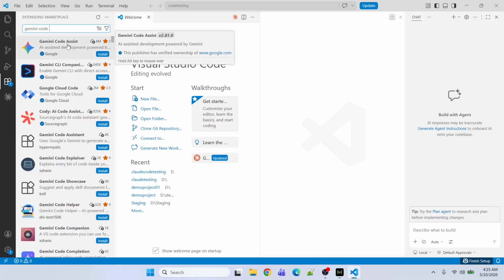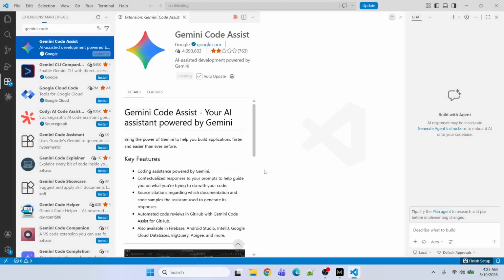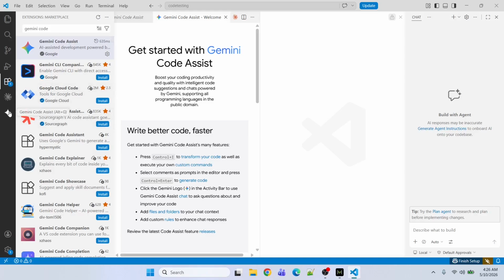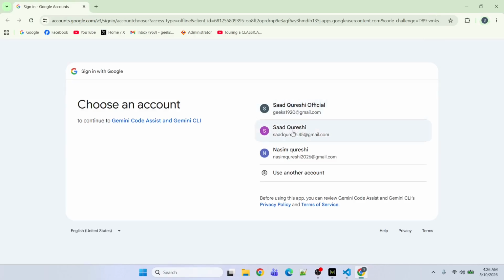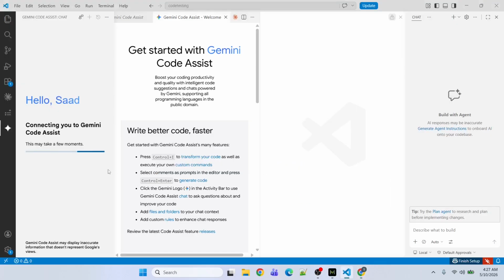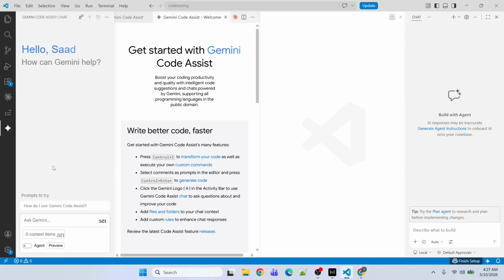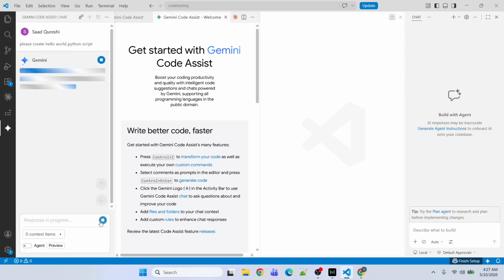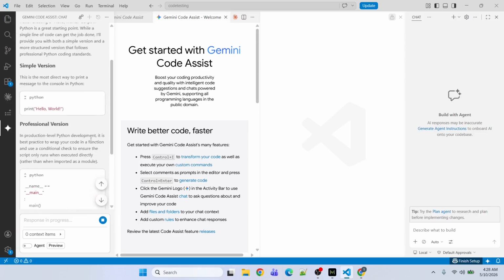How to Set Up Gemini Code Assist in VSCode(Step by Step)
How to Set up Gemini Code Assist in VSCode.